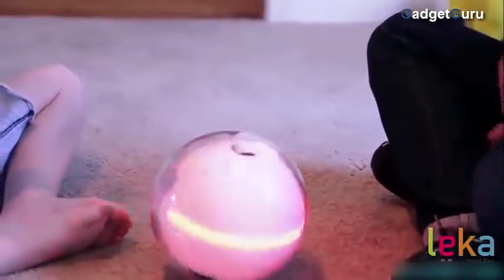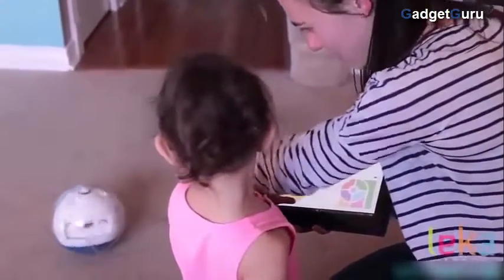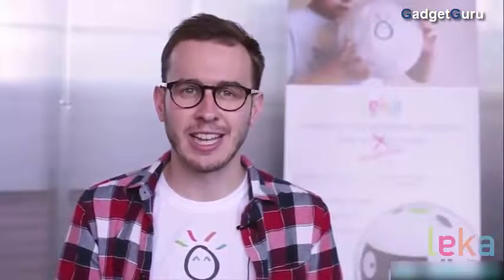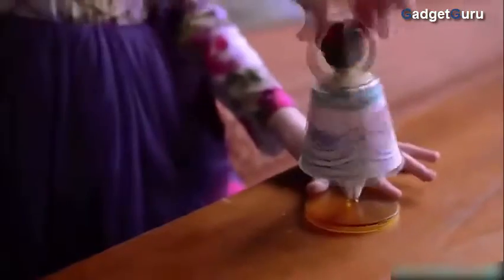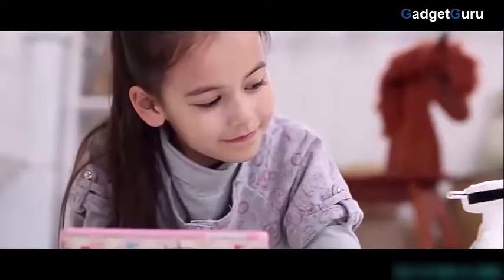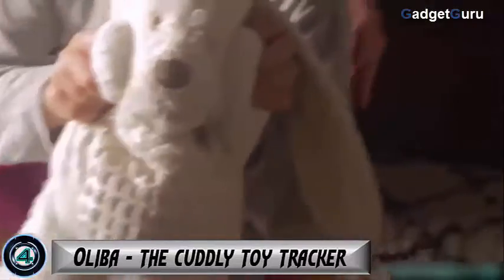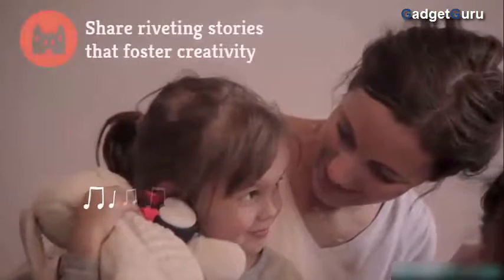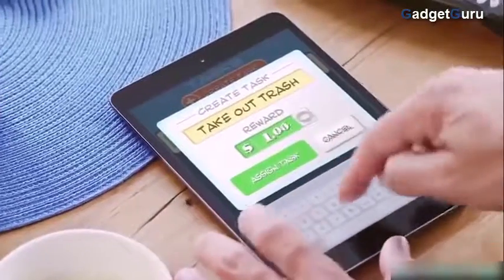TOP 5 most amazing Toys Every Kid Must Have 5 Futuristic Toys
Most popular gadgets of 2016. These are the best gadgets available to buy.All these technologies were released in 2016 and are rocking top of the line.We count down the best gadgets so if you like our videos than please like,share and subscribe